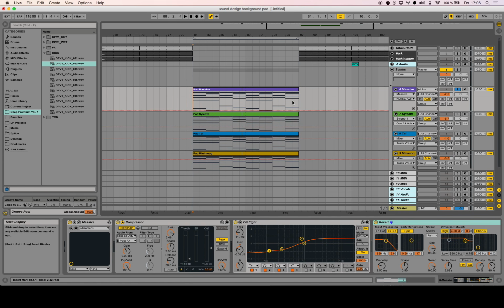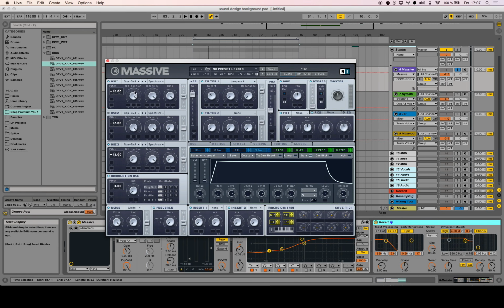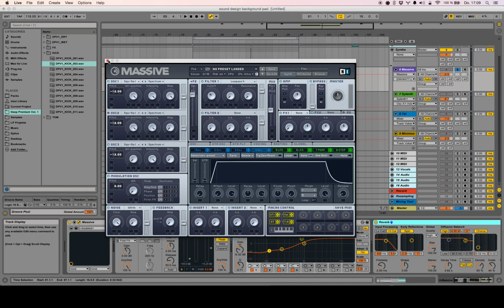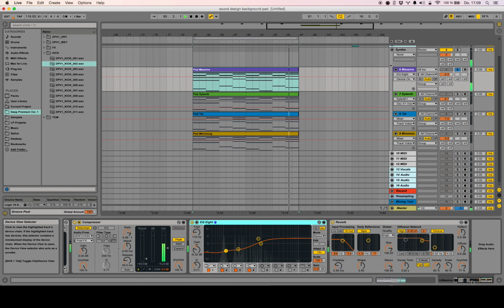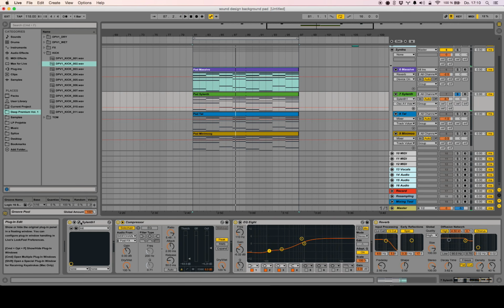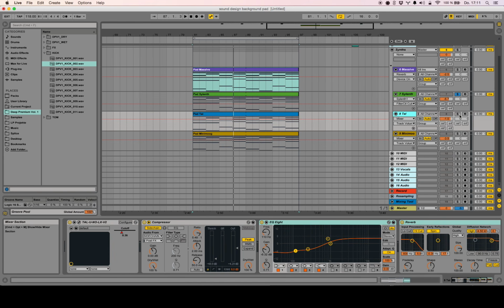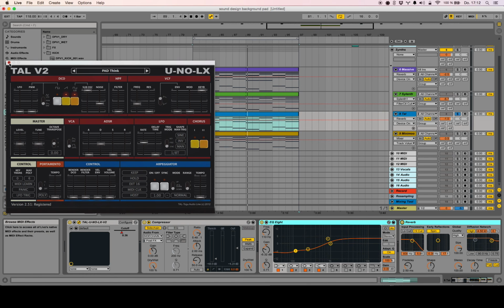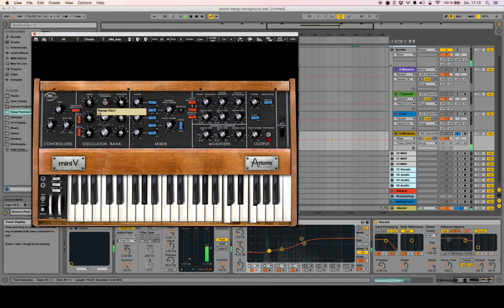Creating a Background Pad VIBES in Massive, Sylenth1, Minimoog, TAL-U-NO-LX V2 Tutorial Sound Design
Making a Background Pad in Massive, Sylenth1, Minimoog and TAL-U-NO-LX V2 Sound Design Producing an Air Pad Massive, Sylenth1, Minimoog, Tal-U-No-Lx Ambient Pad, Chillout Pad, Chillstep, Dubstep Pad - NI MASSIVE Sound Design Course ➤ Professional NI MASSIVE Presets ➤

Sometimes you've got your drums right, the bass is perfect and maybe one or two instrument tracks are already playing nicely along. Still, your track sounds a little empty. Depending on the genre you're working on, you can add a background pad to fill up the frequency gaps and increase the overall atmosphere of your track. Over here, Francois explains how to do this with NI Massive, Sylenth1, Arturia Minimoog and Tal-U-No-Lx.

Producing VIBES
VIBES Pad
Soundtrack Pad String
Getting the same pad sound on any synth
different synth same sound
sound design massive
sound design minimoog arturia
sound design sylenth1
nice pad sylenth1
nice pad massive
air pad massive
air pad minimoog
pad minimoog
TAL-U-NO-LX V2
Massive
Minimoog
Sylenth1

Togu Audio Line Tal